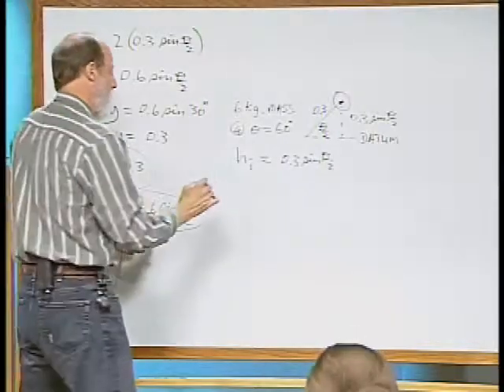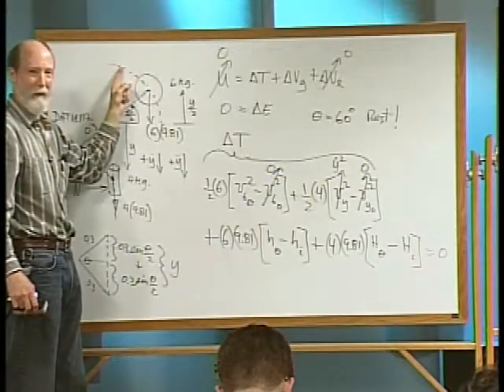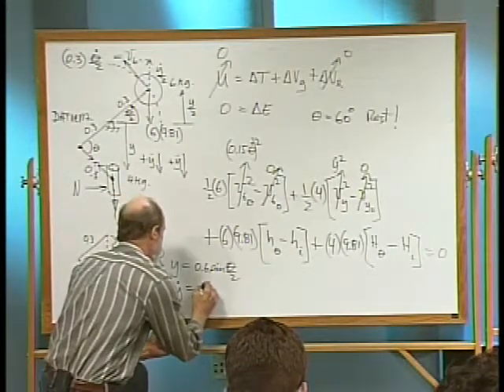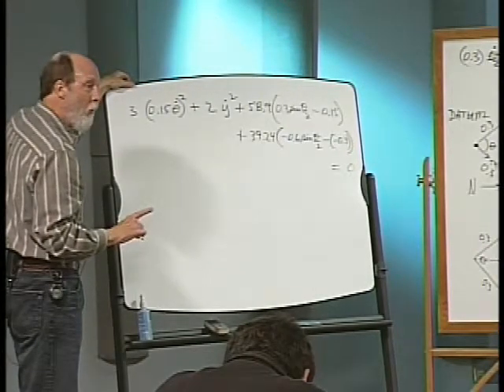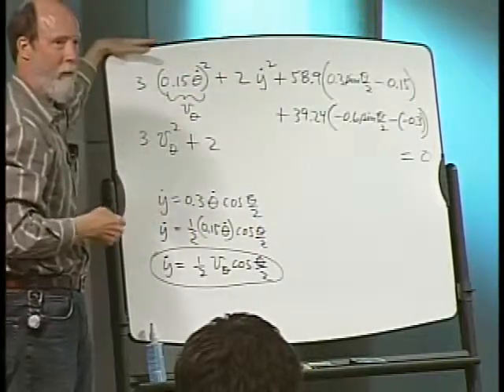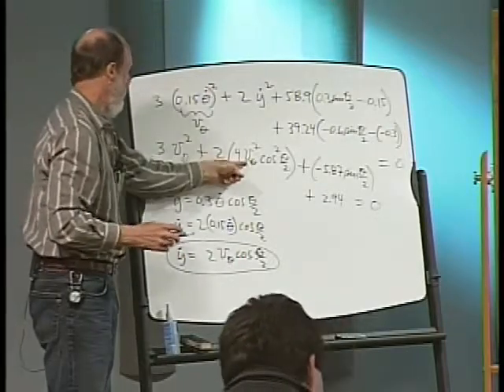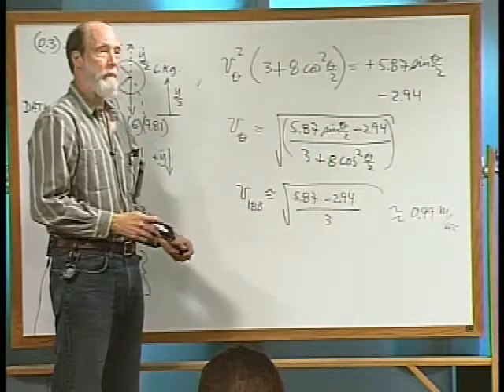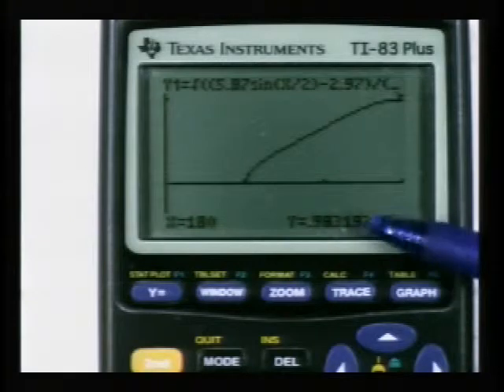Math Engineering 212 - Section 16 - Linear Impulse & Momentum - Part 2